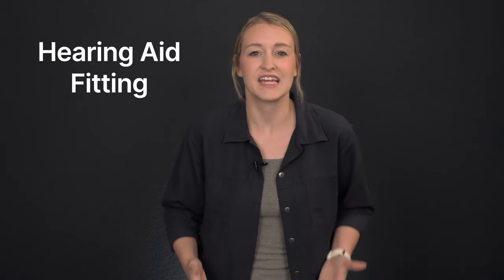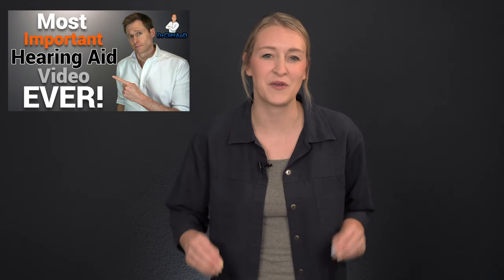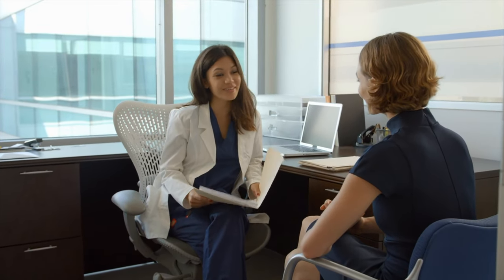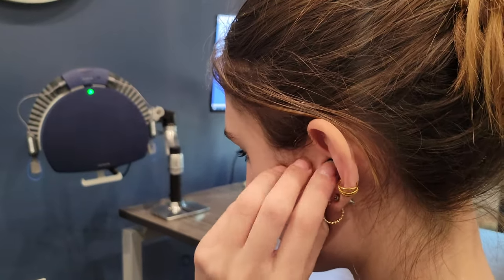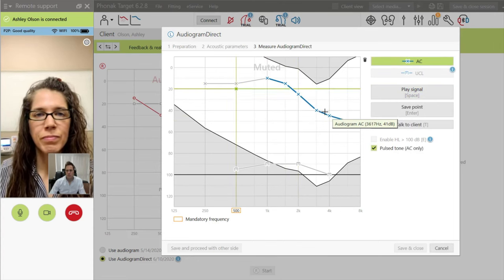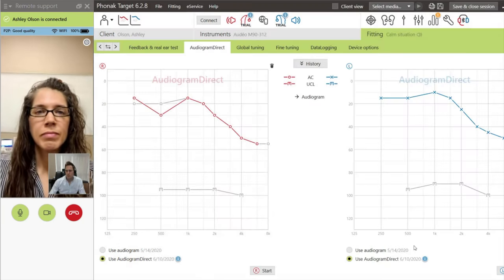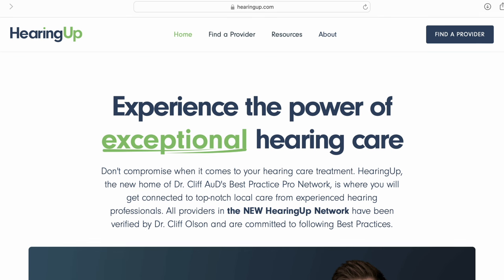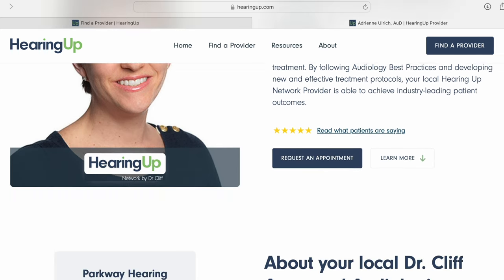In-Situ Audiometry: Is It the Same as Real Ear Measurement?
What is in-situ audiometry and how is it different than REM?
Dr. Rachael Cook, audiologist at Applied Hearing Solutions in Phoenix, Arizona, talks about in-situ audiometry and how it cannot be used as a substitute for real ear measurement (REM).